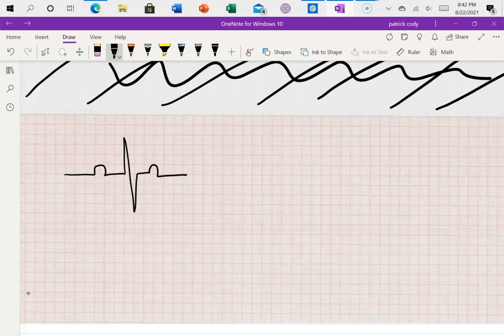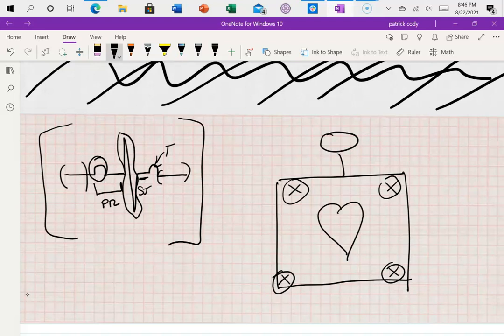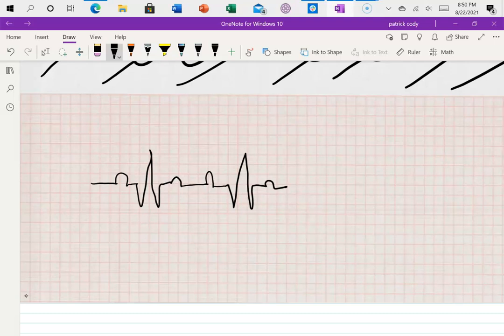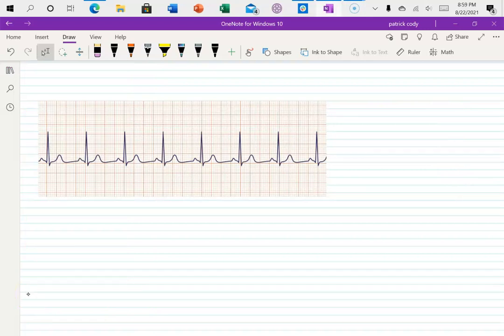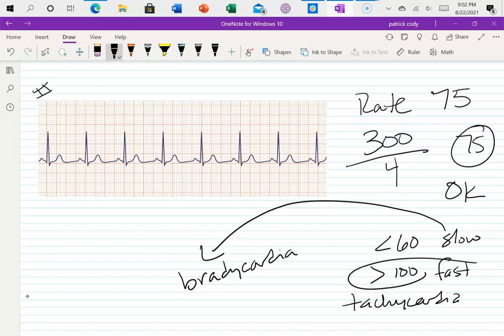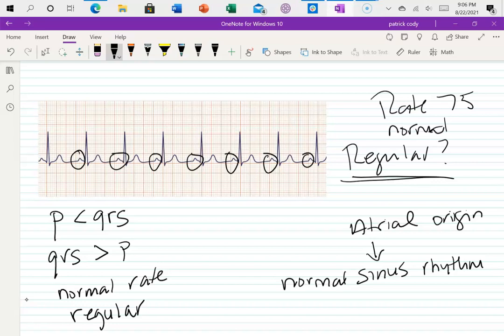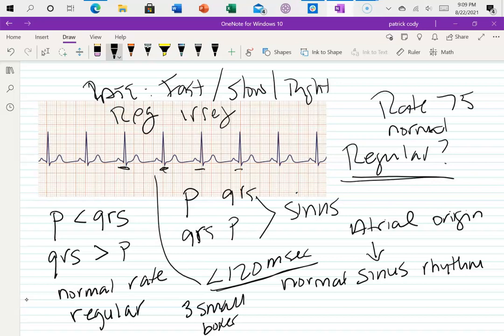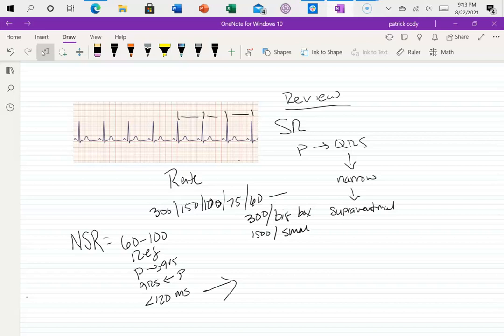Lesson 3 Regular Rhythm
Demonstrates the elements of the most basic rhythm